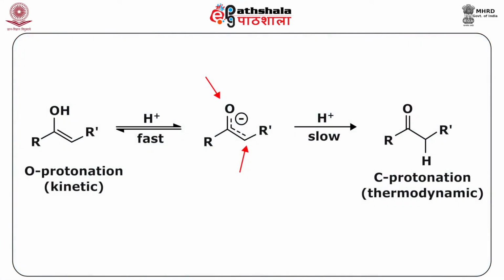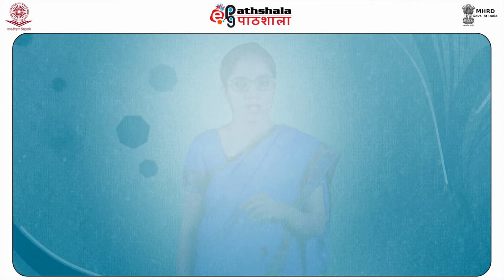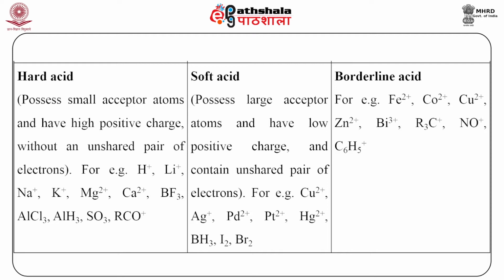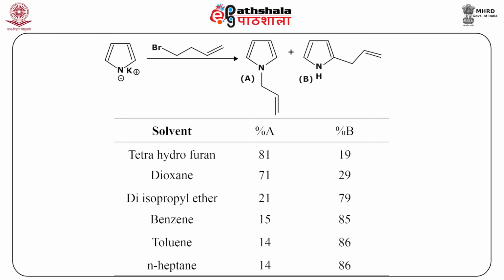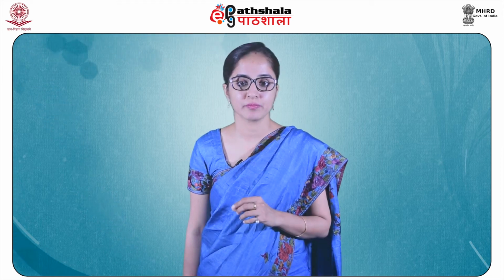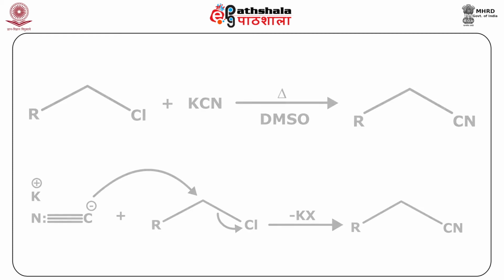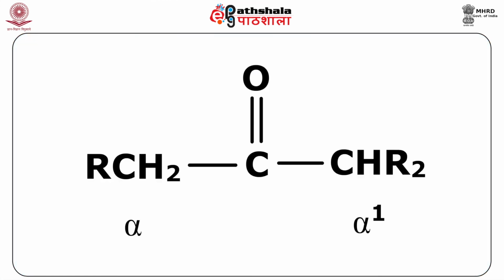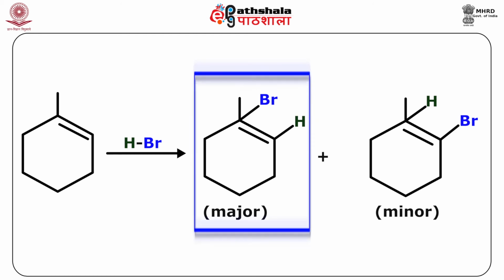Ambident nucleophile and regioselectivity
Paper: Organic Chemistry-II, Reaction mechanism-1
Module: Ambident nucleophile and regioselectivity